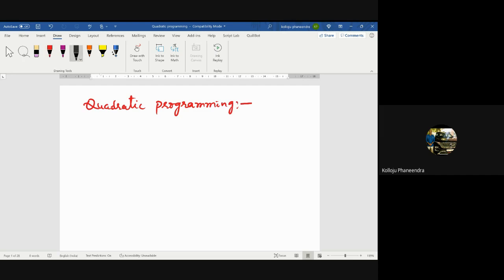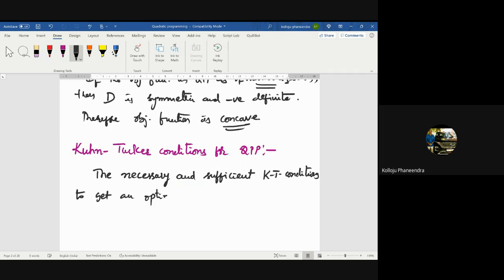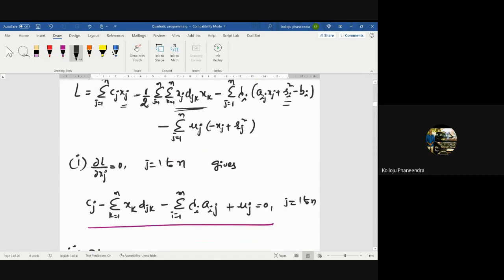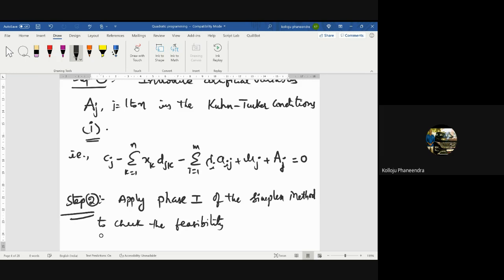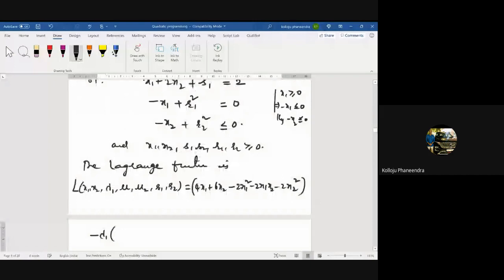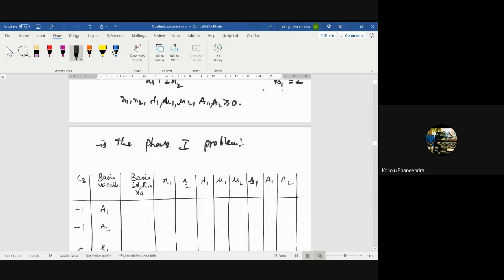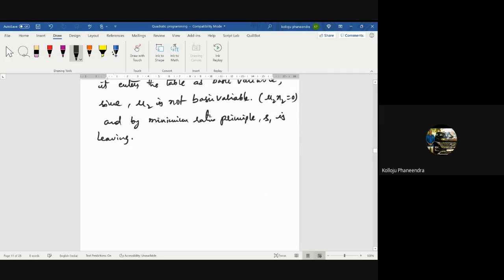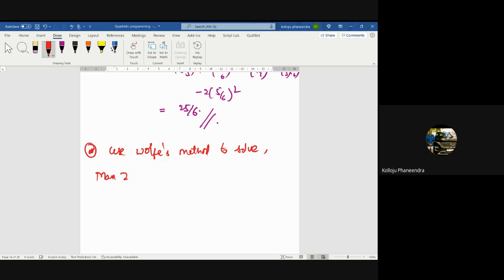QUADRATIC PROGRAMMING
QUADRATIC PROGRAMMING-WOLFE METHOD